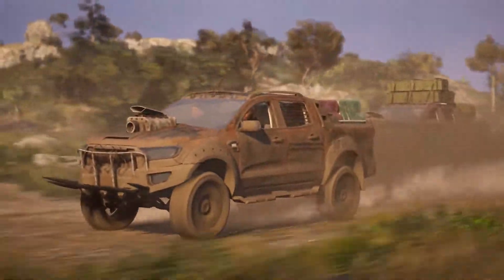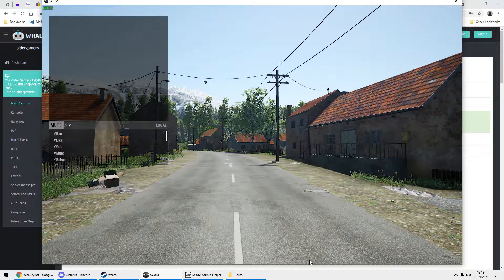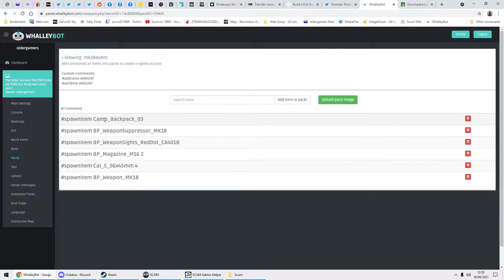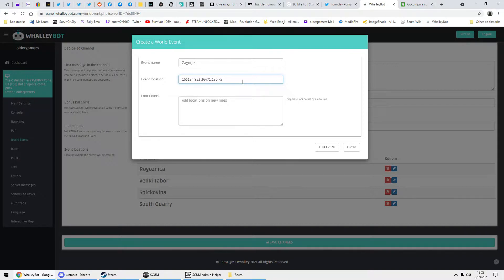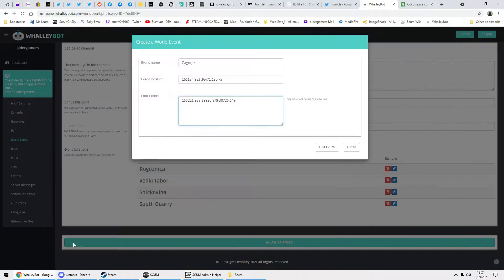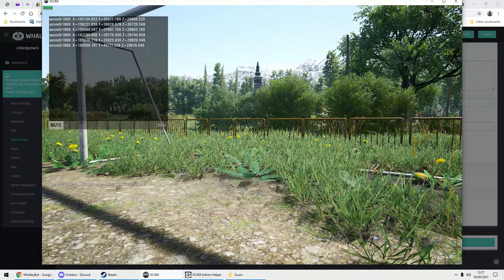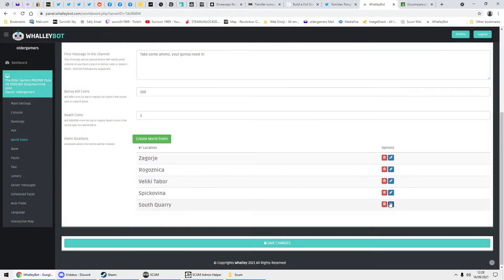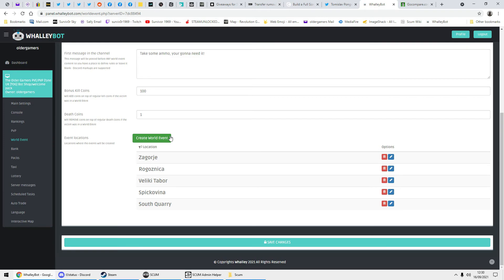WhalleyBot Creating World Events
WhalleyBot How To Create A World Event